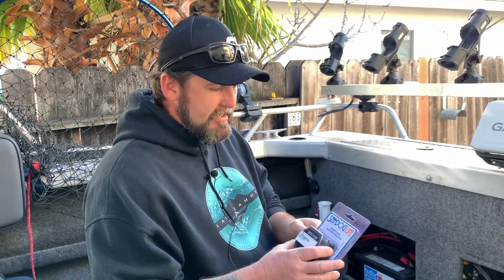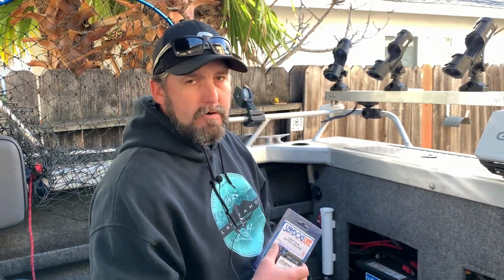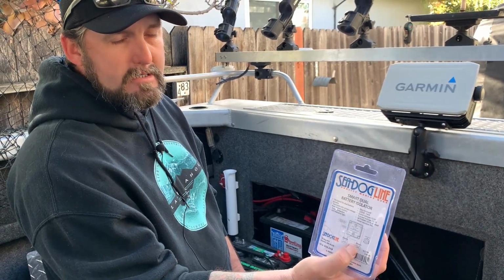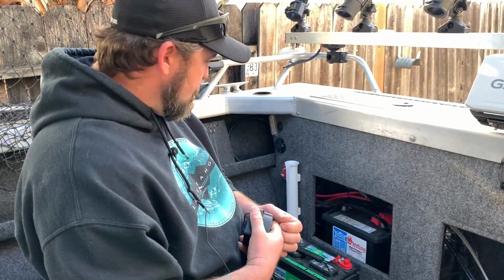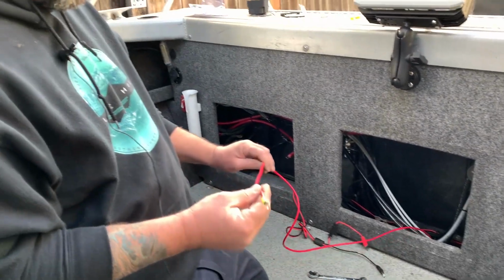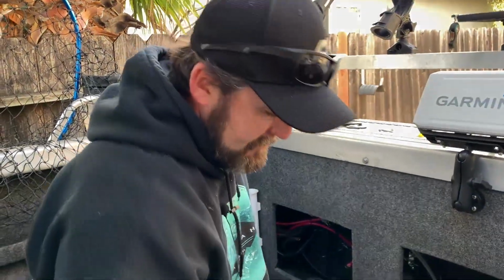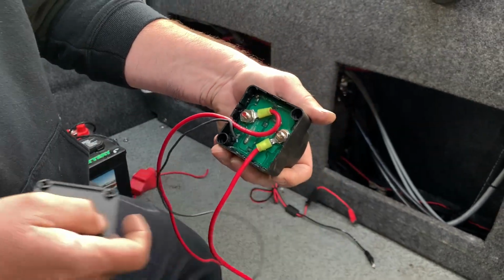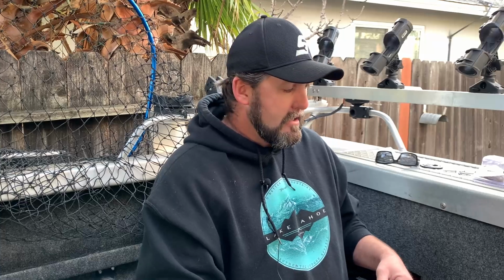BOAT DUAL BATTERY ISOLATOR INSTALL | HOW TO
In this video, I go over how to install a smart dual battery isolator on my boat.

► Sea-Dog 422790-1 Smart Dual Battery Isolator
► Dual Battery Isolator - JOYHO 12V 140Amp Smart Isolator, VSR Voltage Sensitive Relay, Double Battery Automatic Charger, Fits RV Marine Car Vehicles Truck Caravan Off-road Camper.
► kemimoto Dual Battery Isolator Kit 12V 140 Amp Smart Battery Isolator VSR Compatible with RV, Car Vehicles, ATV, UTV, Polaris, Can Am, Boat, Caravan, Off-Road Camper
► Ancor Marine Grade Primary Wire and Battery Cable (Red, 100 Feet, 14 AWG)